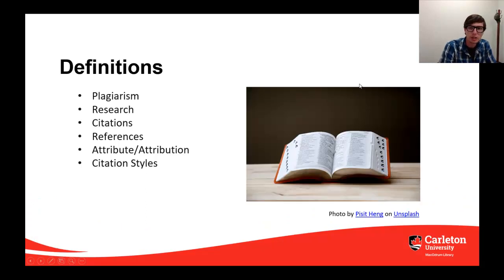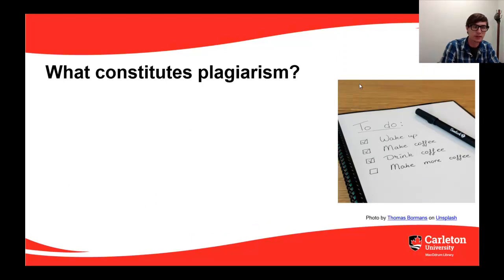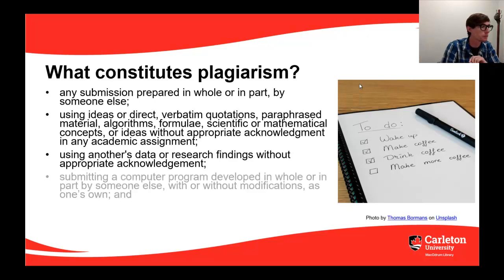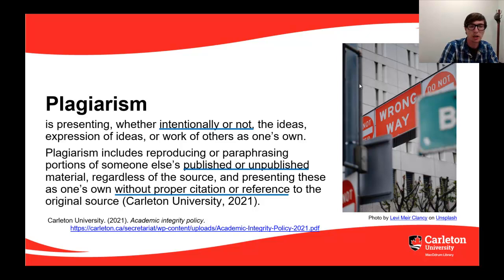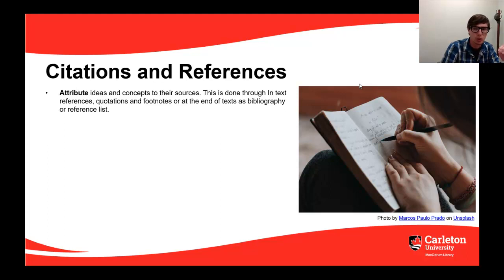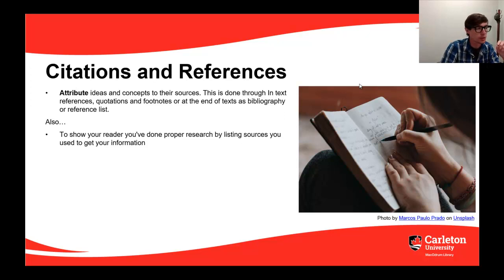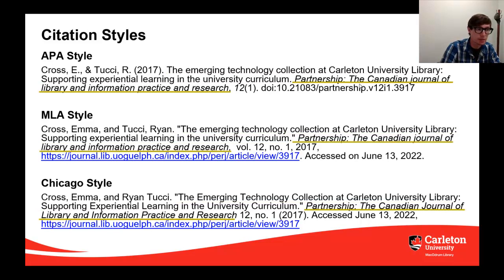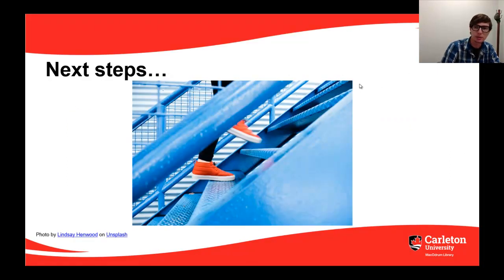Academic Integrity: Defining key terms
In this video, we continue to look at academic integrity. Many times, these policies contain complex ideas and words that might be new to many university students. This video defines key terms such as: plagiarism, research, citations, references, attribute/attribution, and citation styles.

For the complete Academic Integrity Policy at Carleton University you can find it